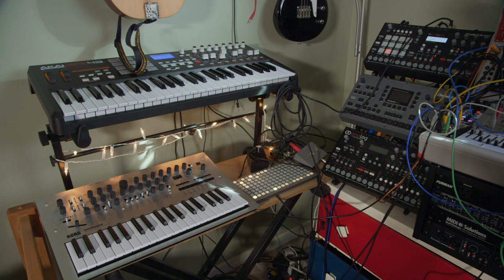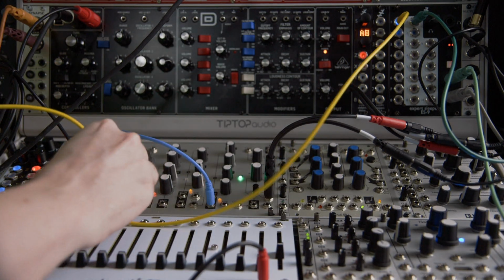MIDI Pitch is Special (And Why That's Good)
Carl Colglazier  is a computer science and communication student with interests in programming, media, and digital culture.